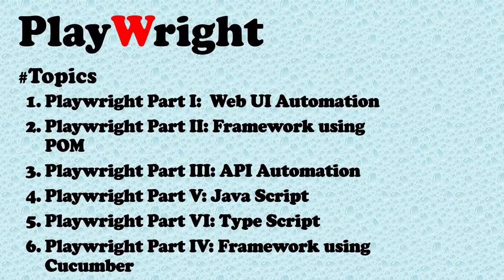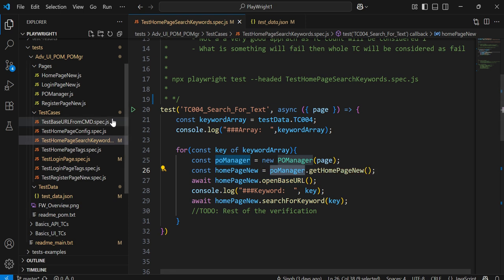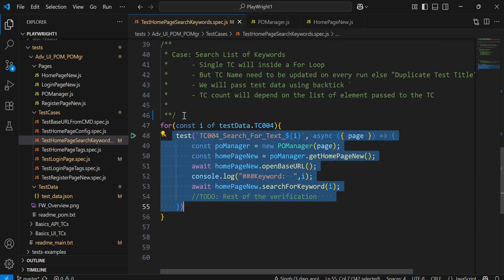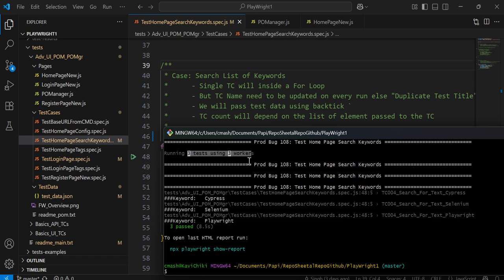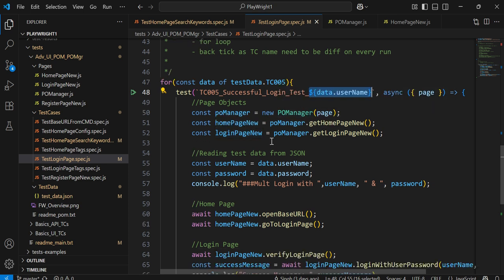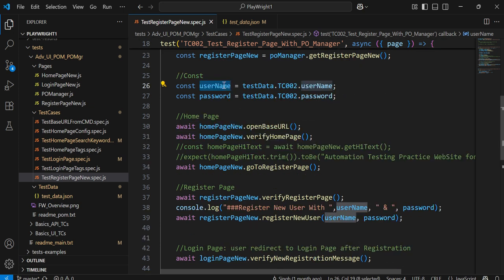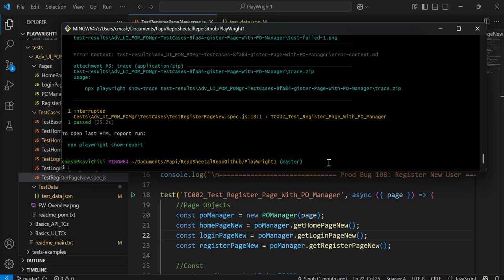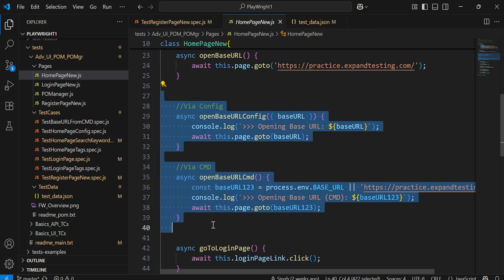Chapter 2 Mastering Playwright with POM: UI Test Automation Framework from Scratch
Welcome to this complete YouTube series where we build a Playwright POM (Page Object Model) Framework from scratch for UI automation testing. 🚀

In this hands-on tutorial series, you’ll learn how to design a scalable and maintainable Playwright framework with real-world best practices. We'll go beyond the basics — covering everything from test structuring to running tests in parallel, tagging, environment configs, browser settings, and even using the new Copy Prompt feature (v1.51+) to leverage AI LLMs like ChatGPT for test generation.

✅ Topics Covered:
POM Implementation for clean & reusable code
Parallel Test Execution
Reading Test Data from JSON files
Passing Parameters (like base URL) via CLI
Headed vs Headless Runs through CLI
Multi-Environment Configurations
Tag-based Test Execution
Multi-Browser Support
Responsive Testing via Viewport Settings
AI-assisted Testing with Copy Prompt (v1.51+)

Whether you're a beginner or an experienced QA engineer, this series will help you level up your Playwright skills and build robust test automation frameworks!

Chp 18: Allure Reporting Integration in Playwright